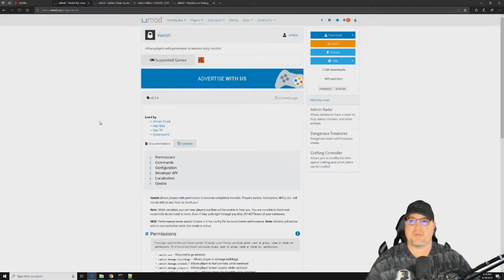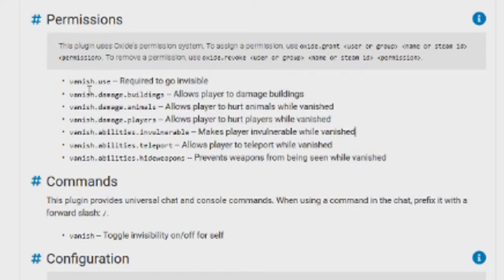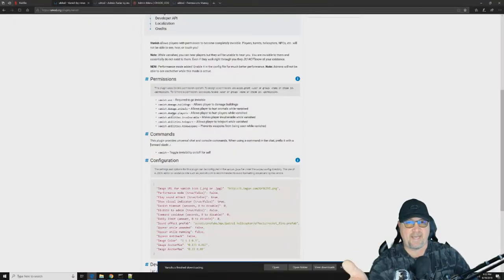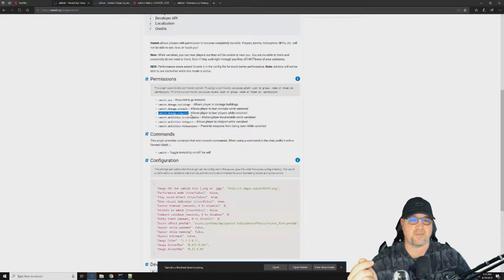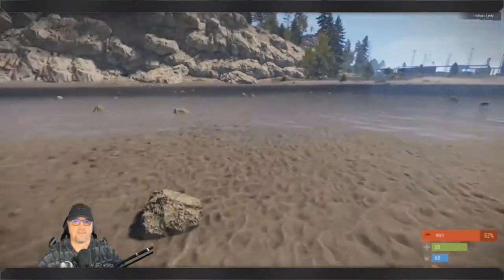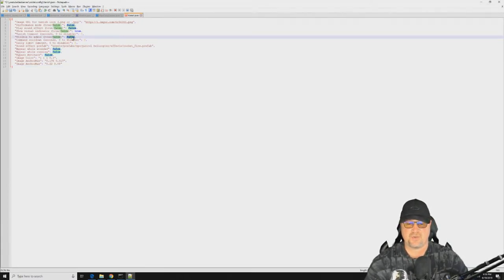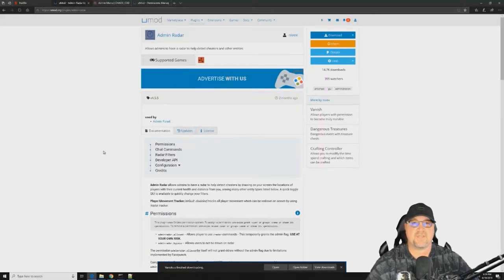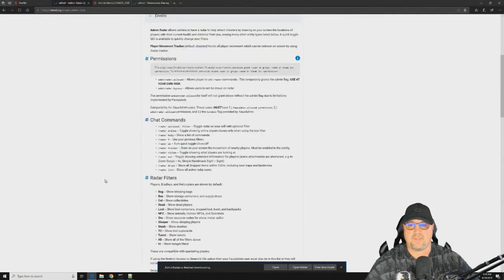Umod Vanish and Admin Radar ESP Tutorial Rust Admin Academy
Teaching you how to use Vanish and Admin Radar Tool from Umod.